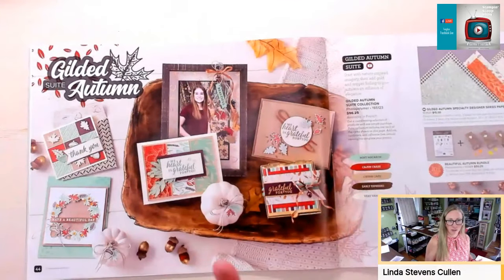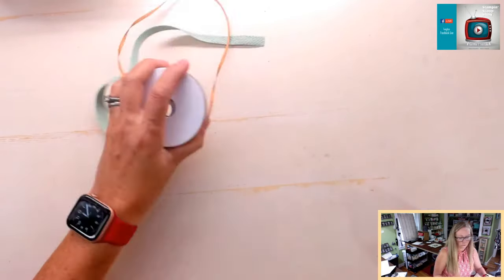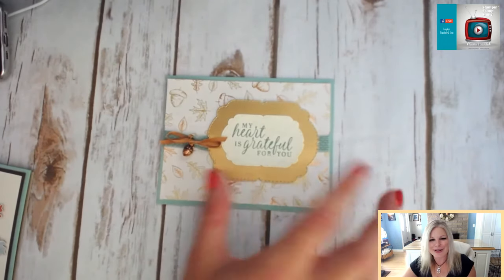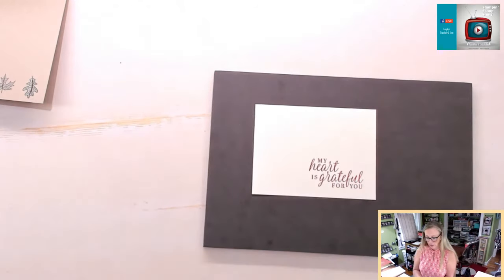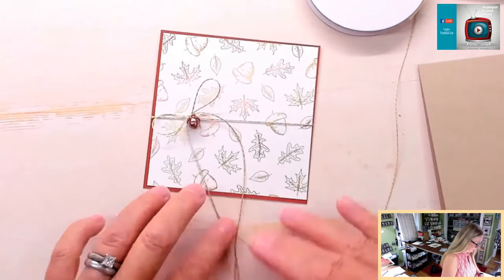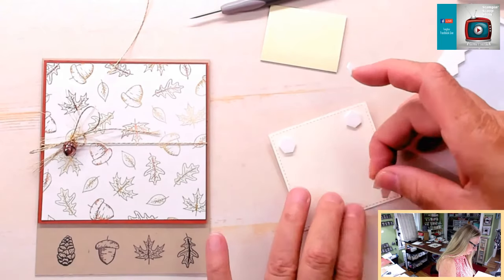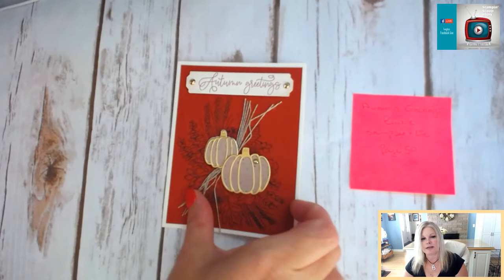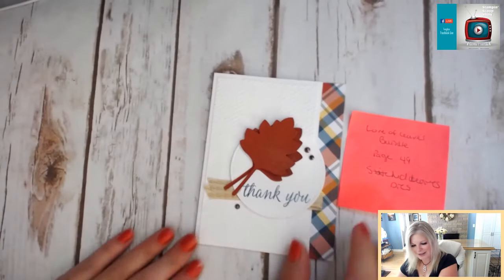20 Quick N' Easy Fall DIY Card Stampin' Up Projects · Stampin' Scoop Show Episode 106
If you are into card making, DIY card stamping and paper crafting, you will LOVE this video. This simple yet engaging  'How To' video is presented in a lively fashion as always by designer card stamping innovators Tami White and  Linda Stevens Cullen. Watch as we take you through 20 Quick N' Easy DIY card stamping projects with an Autumn / Fall theme all created with fun new products in 'Stampin Up’s Holiday Mini Catalog'!

We display the new Autumn Punch Pack bundle featuring the Autumn Stamp Set which includes both line images and coloring images. We take you through 2 step stamping where you can of course just the outline or color the cards in easily. We'll share the amazing Gilded Autumn Suite from the new Holiday stamp set catalog which includes punches and speciality paper in many styles including metallic foil, copper foil, a lizard skin style and much more!!

You will 'WOW' your friends by learning designer DIY card stamping tips, card making tips and home decor ideas on this latest episode of the 'Stampin Scoop Show - Episode 106'.

* But wait, there’s more…as a thank you gift for attending (watching) we have a great prize patrol. Leave a comment to enter!